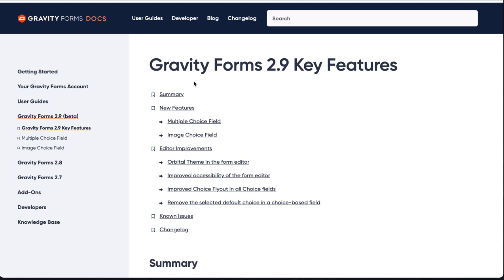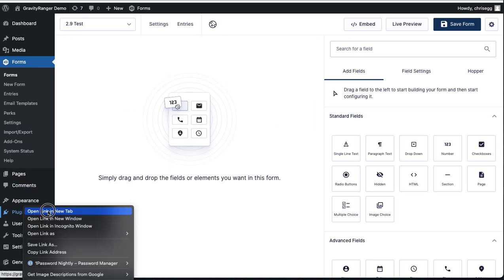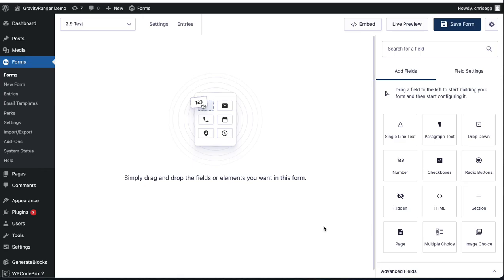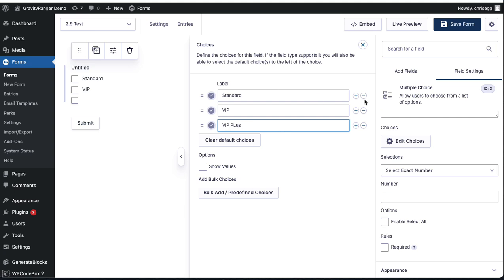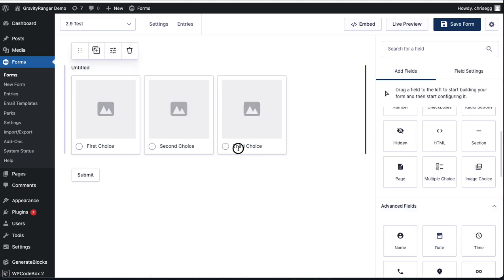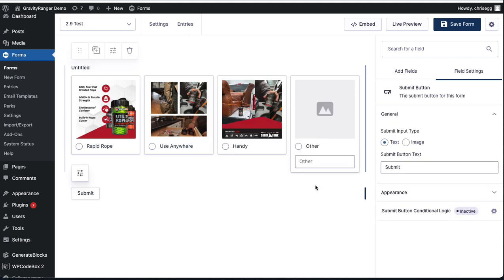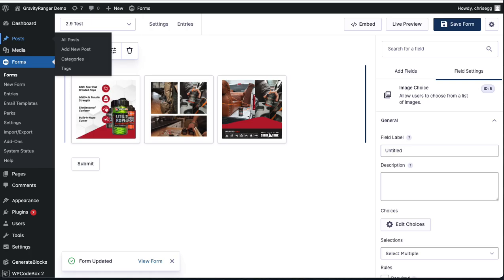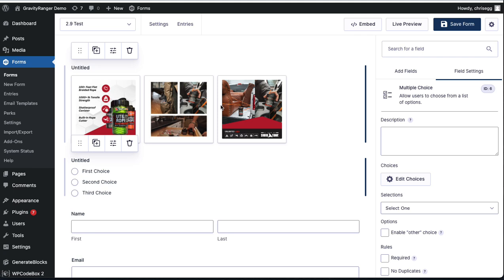Gravity Forms 2.9 Beta First Look!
In this video, I am taking a stole through the new Gravity Forms 2.9 beta release to check out the new cool features. This is a first look in real-time. There was no editing or cutting out any issues. I share my honest thoughts and opinions.

Remember this is a beta version and should not be used in a production website.